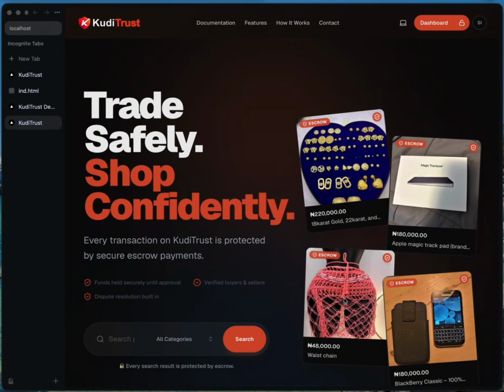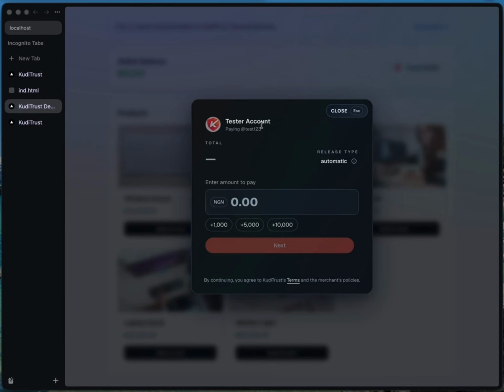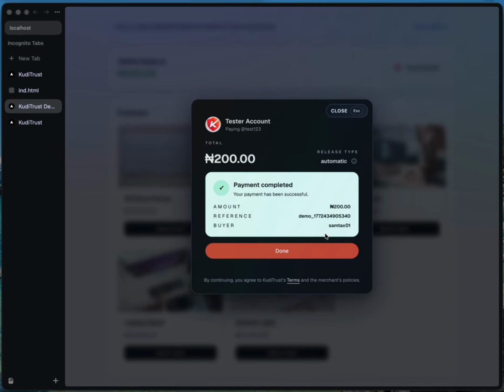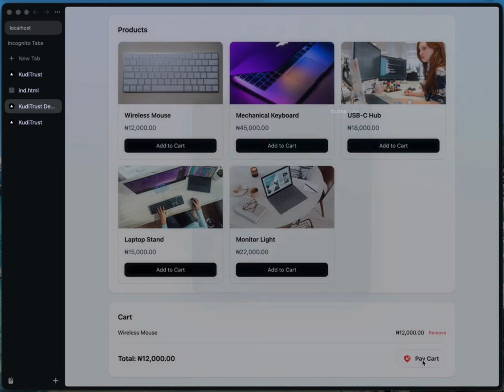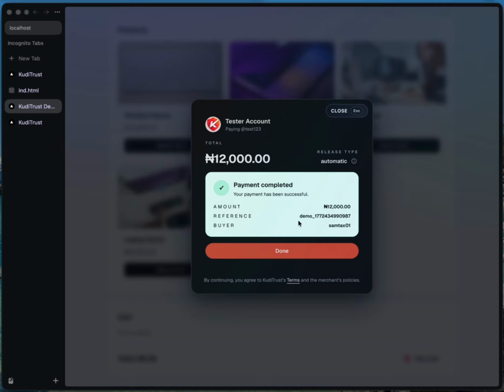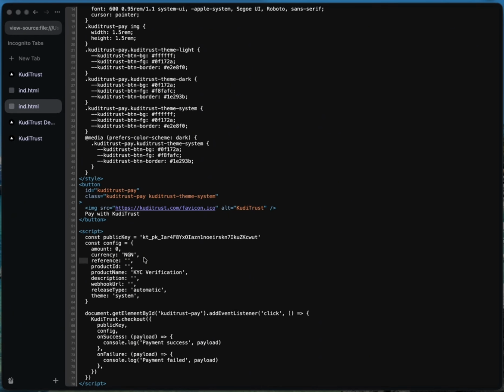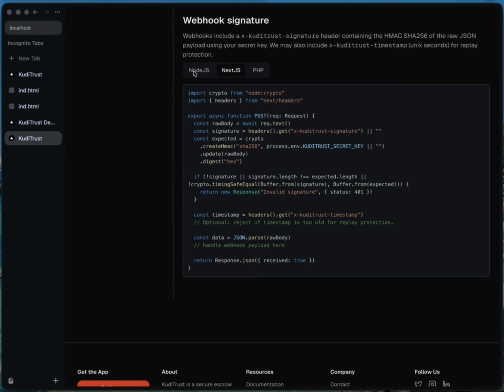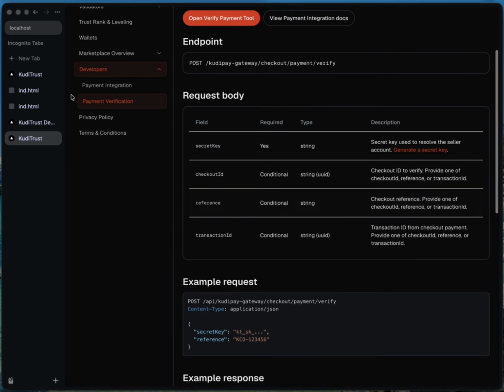Accept Payment online with KudiTrust Payment Gateway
Here’s a tightened, product-level description that actually sounds like a real payment system and not marketing fluff:

KudiTrust Payment Gateway is a user-to-user online payment infrastructure that lets businesses accept payments directly from verified KudiTrust users without handling cards or bank details.

Instead of entering payment credentials, the customer identifies themselves using their KudiTrust account identifier (username, email, or phone number). KudiTrust then sends a one-time password (OTP) to the customer to authorize the transaction. Once confirmed, the payment is completed securely within the KudiTrust ecosystem.

The gateway is designed for frictionless, identity-based payments where trust and user verification replace traditional payment entry flows. It removes the need for merchants to collect sensitive financial information while ensuring the payer explicitly authorizes every transaction.

What it fundamentally provides
• Identity-driven payment authorization
• Secure transaction confirmation via OTP
• Direct user-to-merchant payment flow inside KudiTrust
• Reduced fraud surface because payment requires verified account access
• Simple integration for apps that want to accept payments from existing KudiTrust users